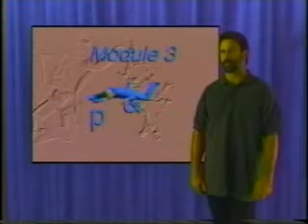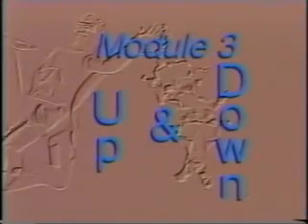การฝึกท่าทาง 3/4